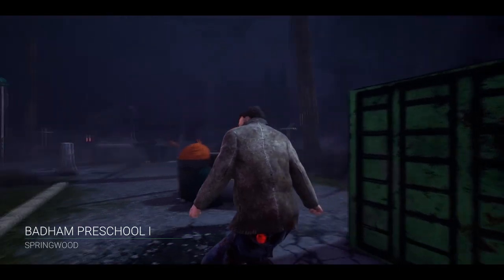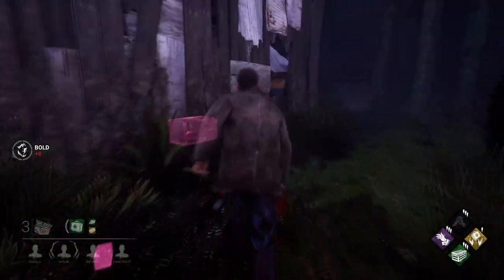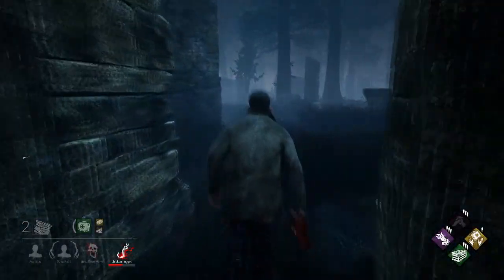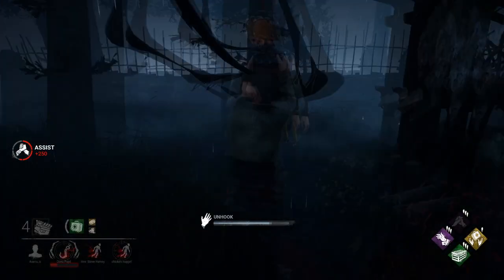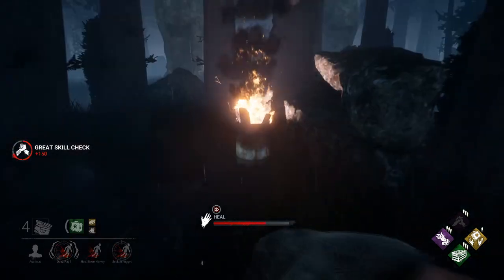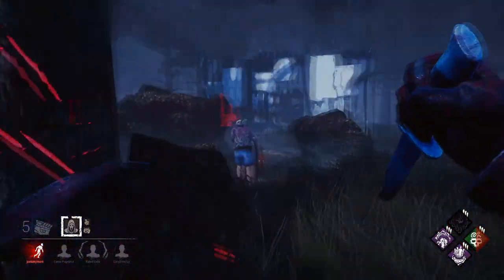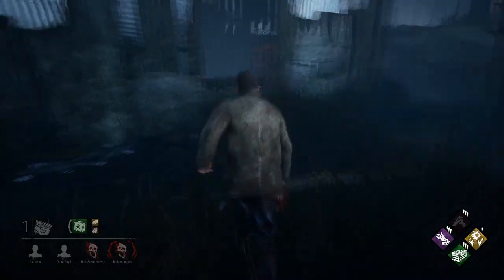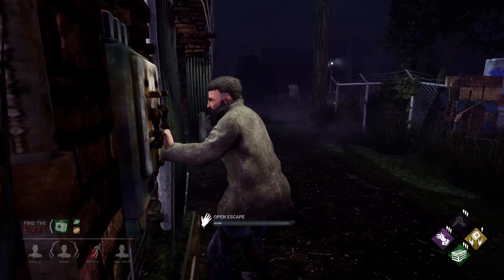A basic guide/tutorial to dead by daylight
This is an entry to the 2020 gameplay guide contest. Stick through if you're new, you'll learn a thing or two.

Song: We are one by vexento